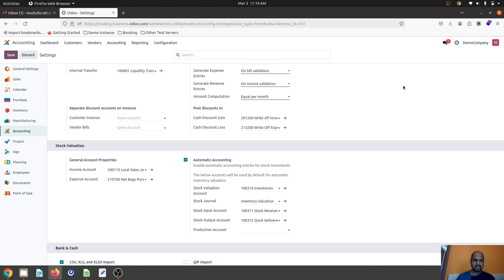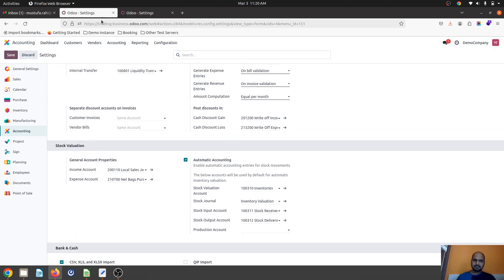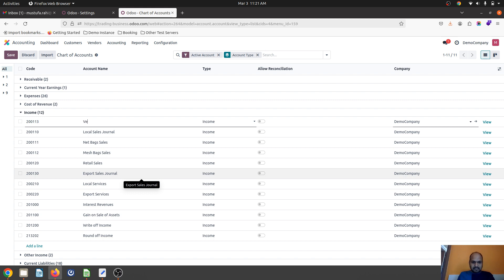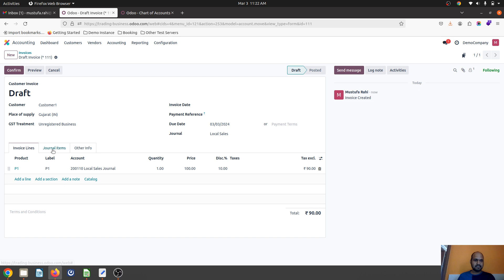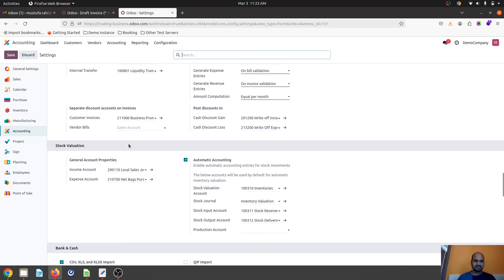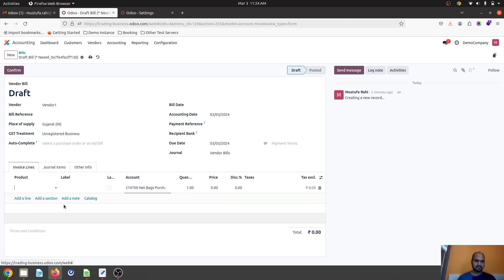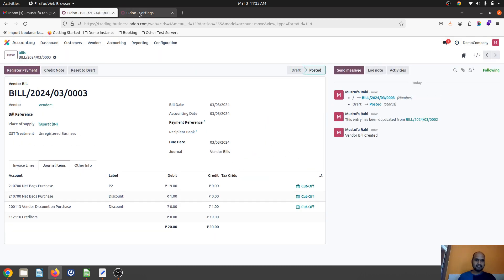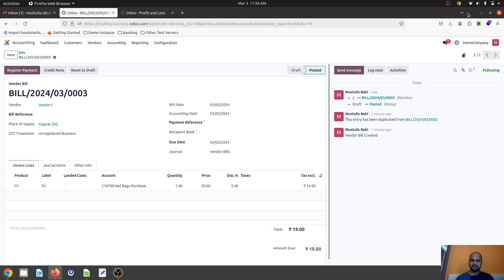Odoo17 How to use Separate discount accounts on invoices and vendor bills - its impact on P&L Report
How to use Separate discount accounts on invoices and vendor bills in odoo17 for allocation of invoice discounts

In this video you will learn how to separate sales and granted/received discounts on invoices by posting them on different accounts. The sales lines remain unaffected, but the discount is subtracted and moved to the specified account.

Discount on Customer Invoice:
A separate discount account on customer invoice refers to the accounting practice of recording discounts in a separate ledger/account rather than combining them with the revenue/income accounts. Businesses offers discounts like trade discount, cash discounts, or promotional discounts, where this separation allows for better tracking and reporting of discounts, providing transparency in financial statements like Profit & Loss reports.

Discount on Vendor Bills:
While registering a vendor bill with vendor discounts, it refers to accounting practices of recording such purchase discounts in a separate ledger/account where businesses can track long terms business benefits offered by such vendors.

Benefits of separate discount accounts:
Transparency in Financial Reporting: By recording customer and vendor discounts in a separate account, you ensure that your financial statements accurately reflect the discounts given or received. This transparency is crucial for stakeholders, such as investors, creditors, and regulators, who rely on financial reports to make informed decisions about customer and vendor relationships for longer term and business continuity and profitability tracks.